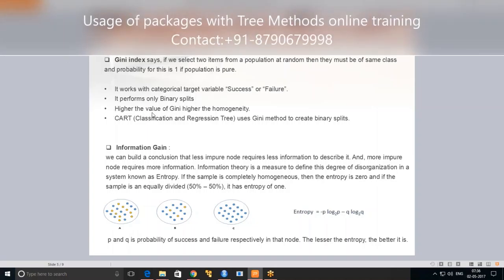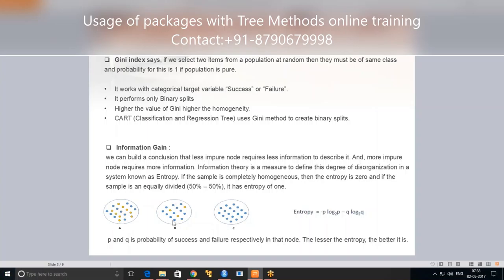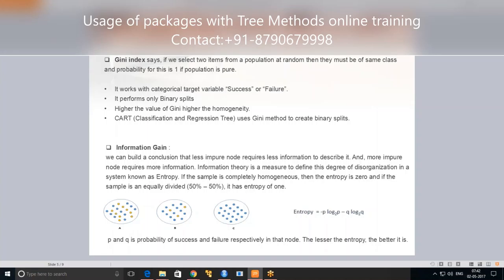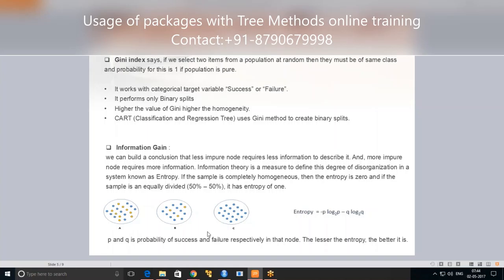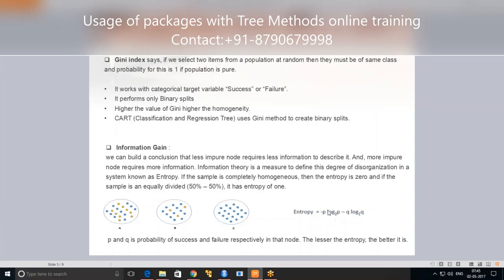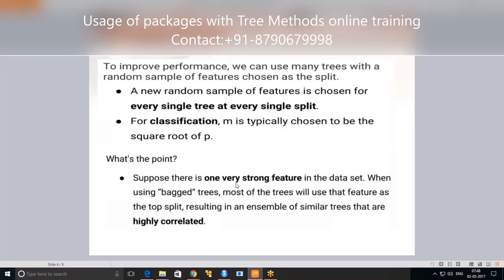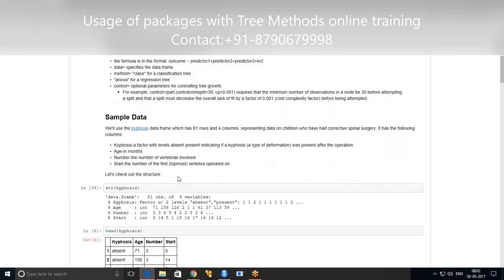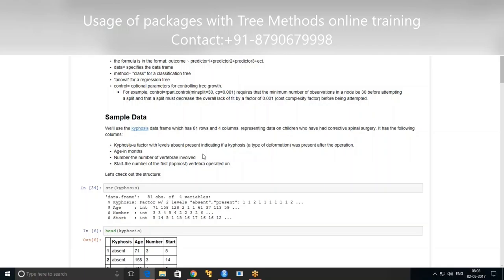usage of packages tree methods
Vivid Colors providing a Usage of packages tree methods certification provided online form industry expert trainers with real time project experience,
 and  we are providing a 24/7 online training with expert trainers and our team is fully supported to your resume preparation and also providing a job placements,